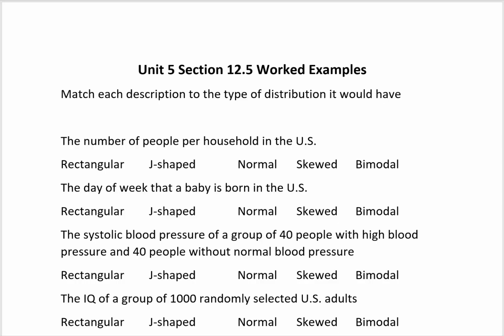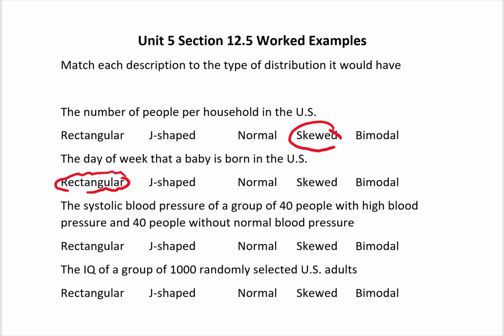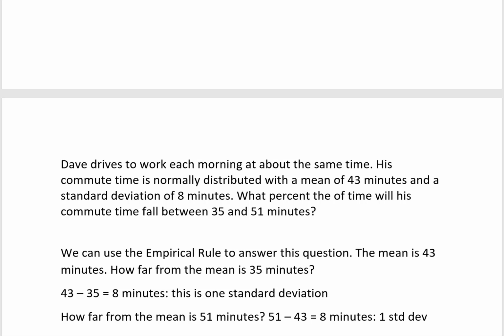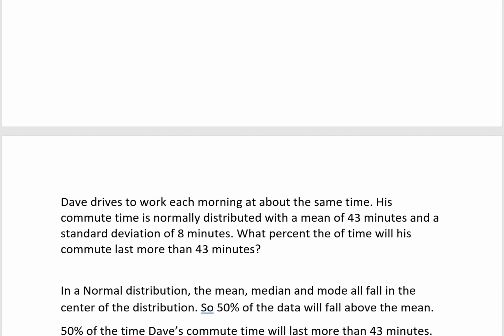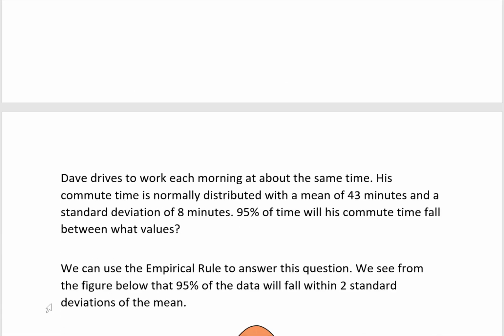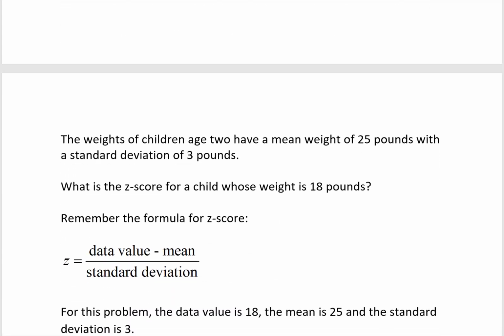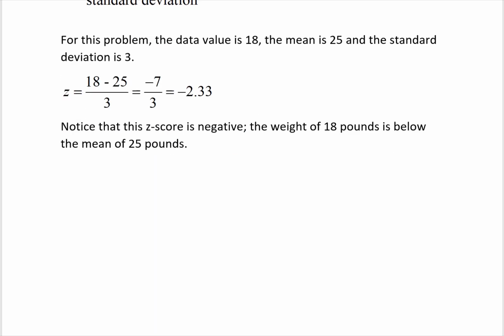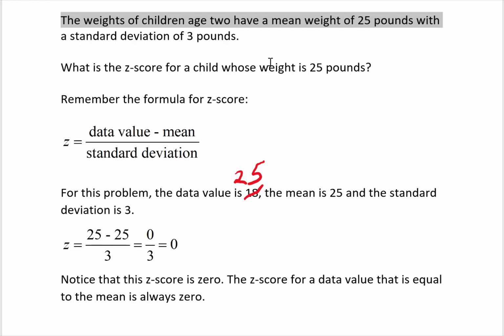MGF1106 Section 12.5 worked examples